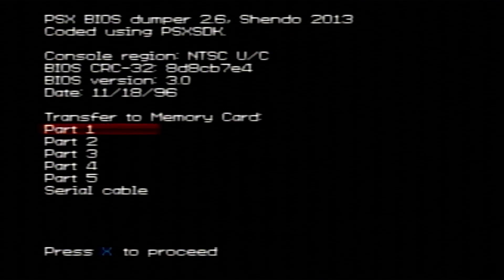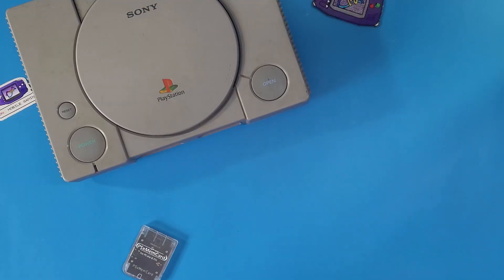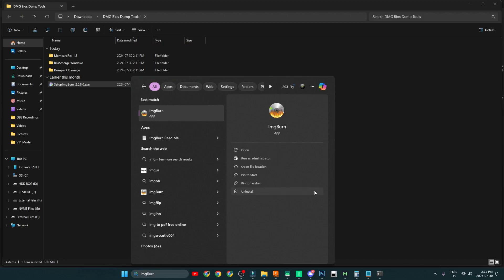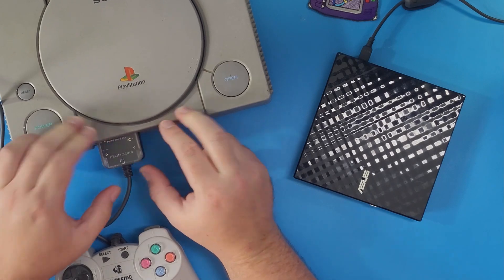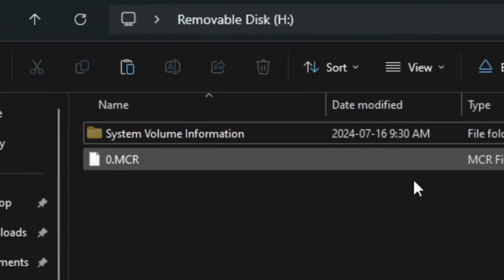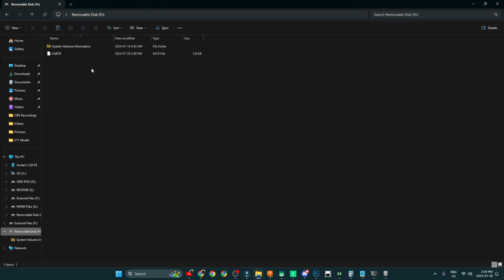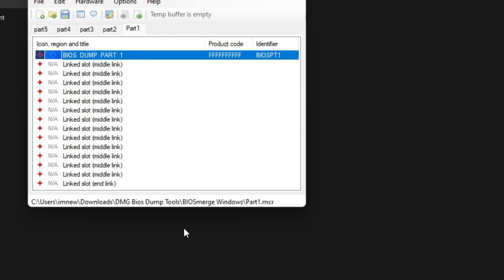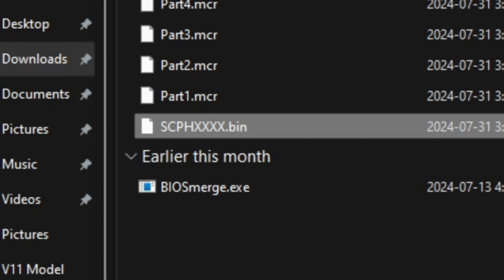PS1 Bios How To Get Your Bios From Your Playstation For Emulation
BaByee!